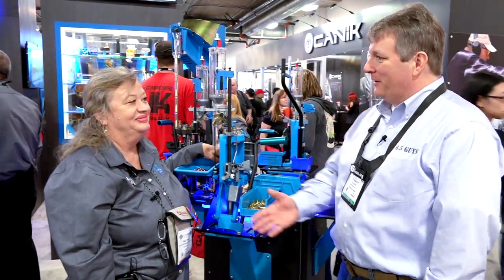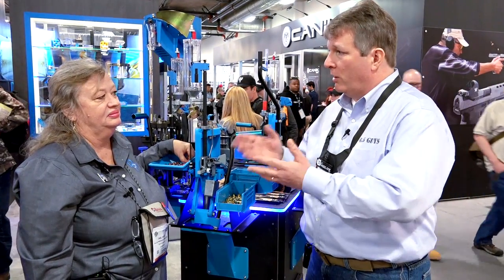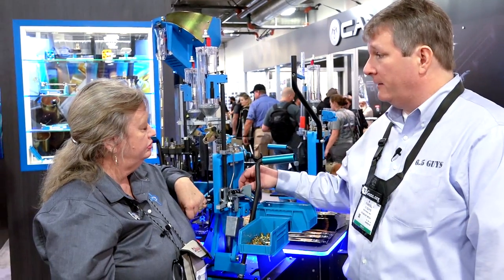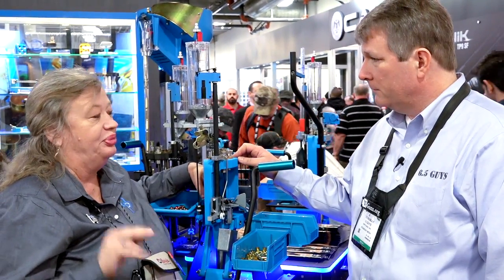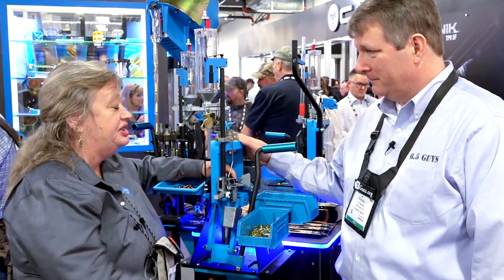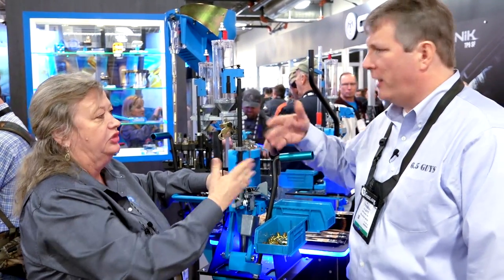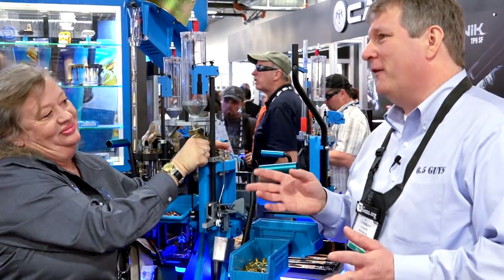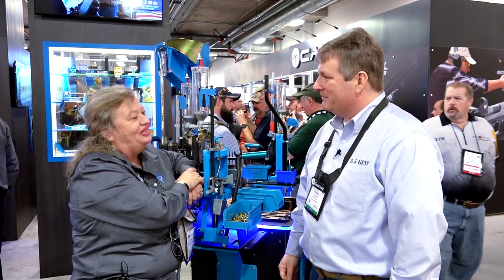2016 SHOT Show - Dillon